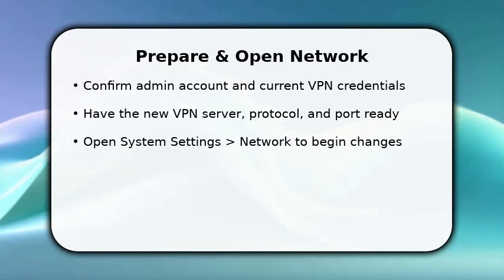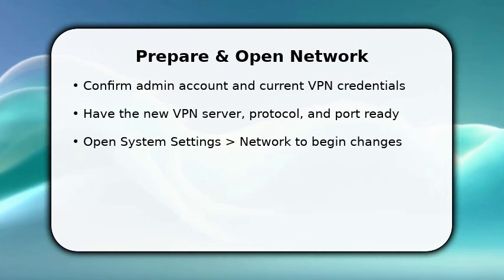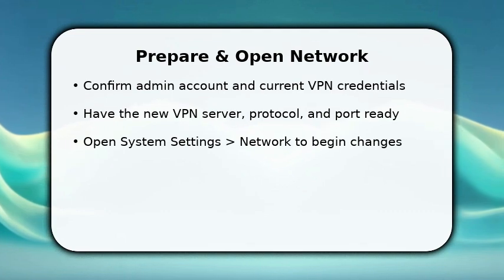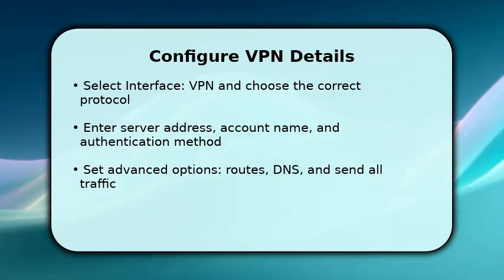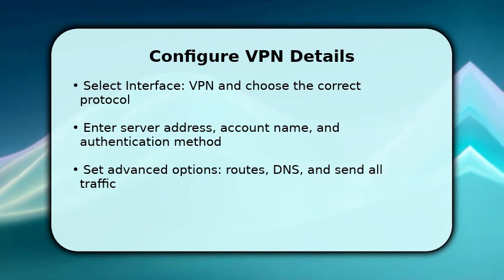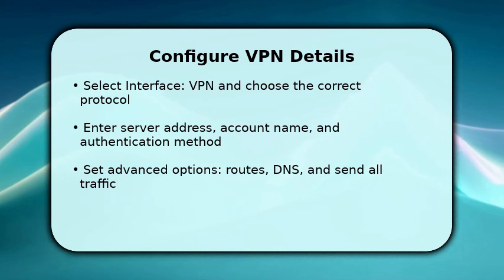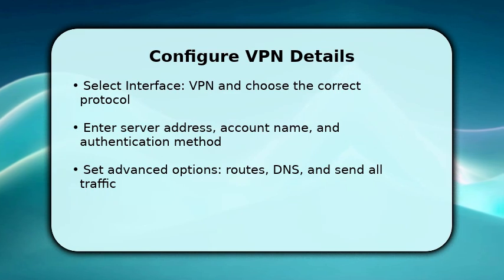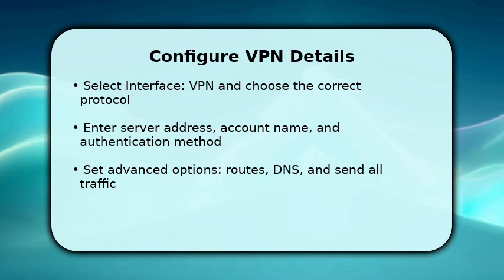How to Change Vpn in Mac - Full Guide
Discover the step-by-step process of changing your VPN on a Mac with our comprehensive guide. Learn how to select and switch providers, ensure seamless connectivity for secure browsing.